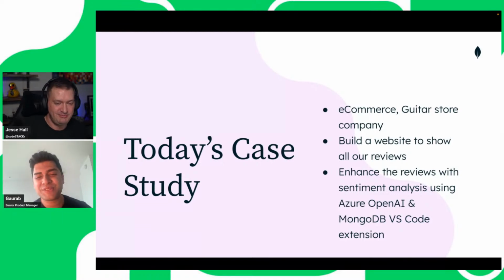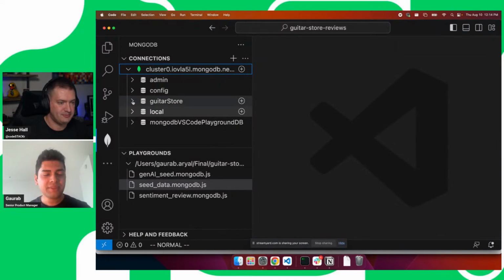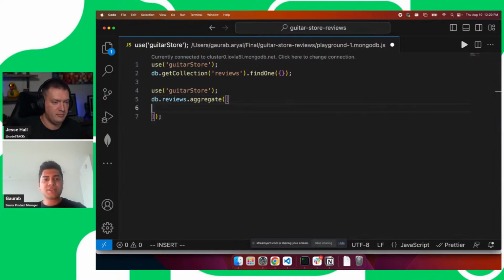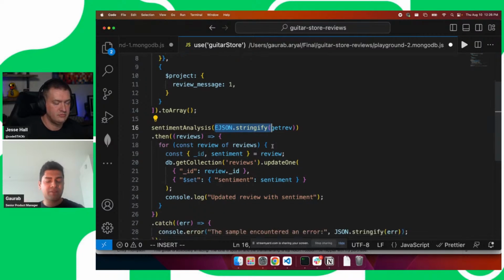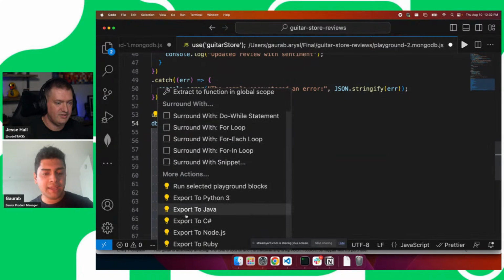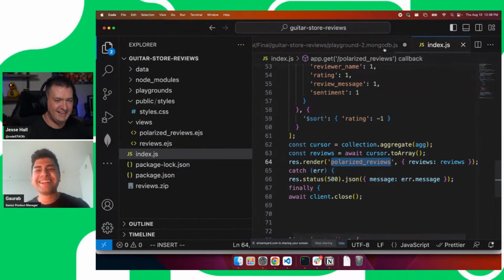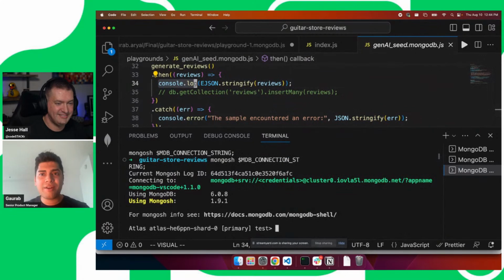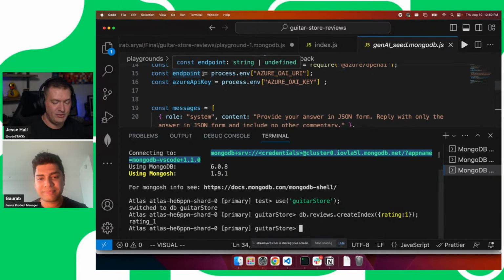Build an AI powered app without leaving VS Code!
Join our upcoming livestream as we explore the MongoDB Extension for Visual Studio Code (VS Code), a robust tool that simplifies creating, managing, and querying MongoDB databases within VS Code. Learn about key features like Mongo Playgrounds, the MongoDB-Microsoft collaboration, about security, upcoming updates, and how you can contribute. Don't miss out on this engaging discussion to enhance your development workflow with the MongoDB Extension for VS Code and be sure to bring your questions!

Hosts:
MongoDB Senior Product Manager, Gaurab Aryal
MongoDB Senior Developer Advocate, Jesse Hall